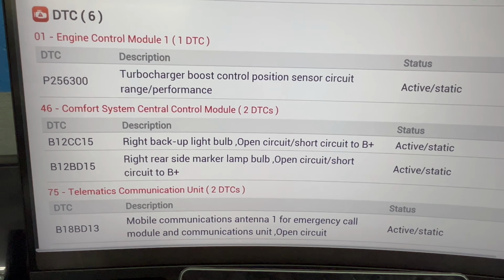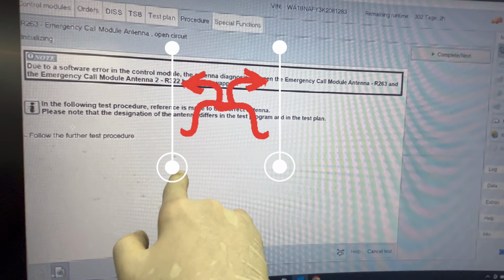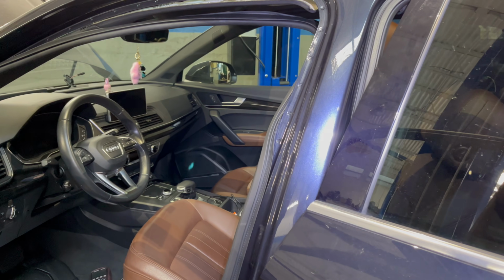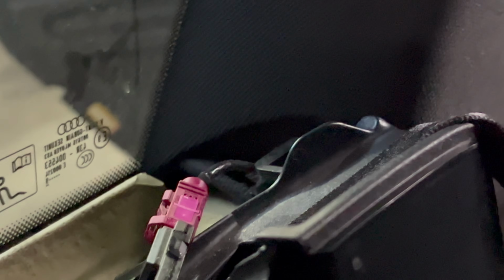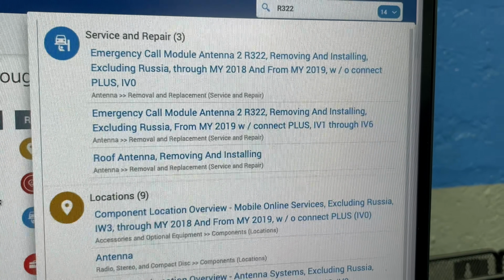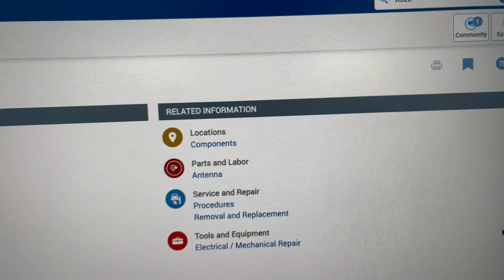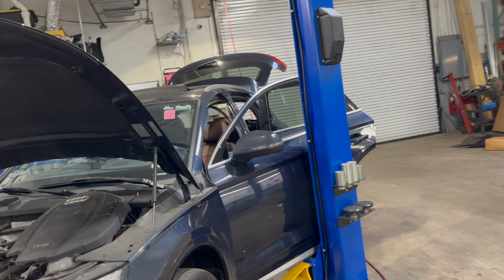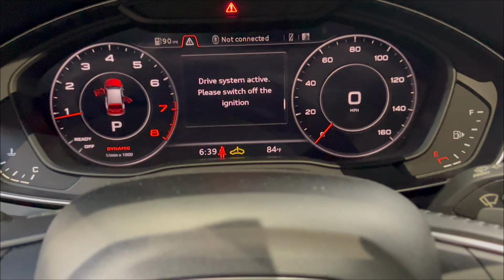This Audi Telematics Diagnosis Had Me Scratching My Head 😩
A confusing telematics and antenna issue on a 2019 Audi. Follow along as I try to make sense of it… and probably make it more confusing 😂📡